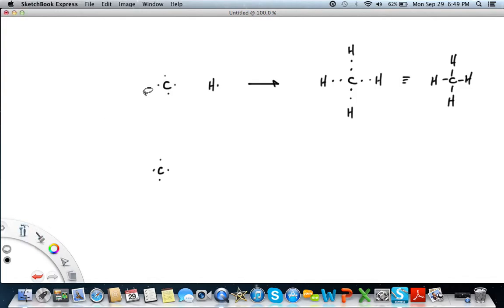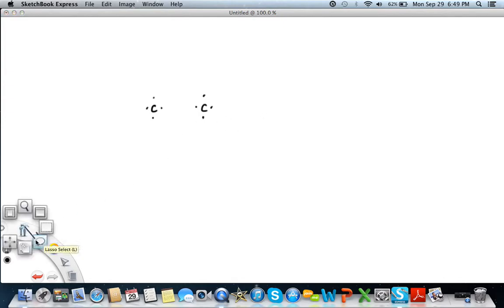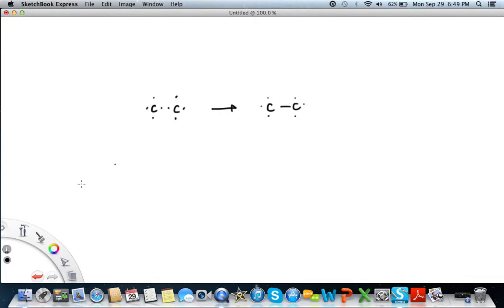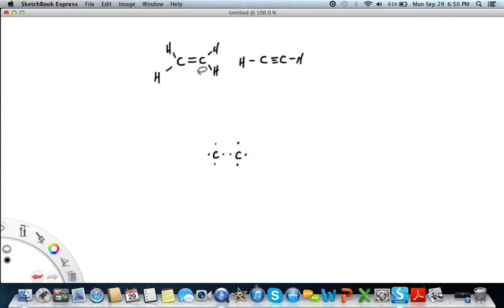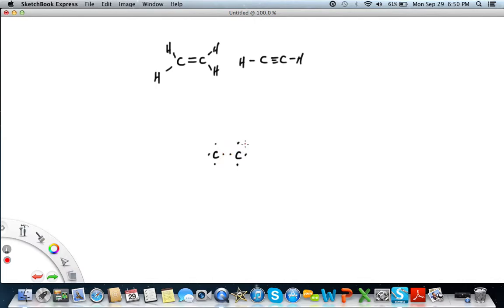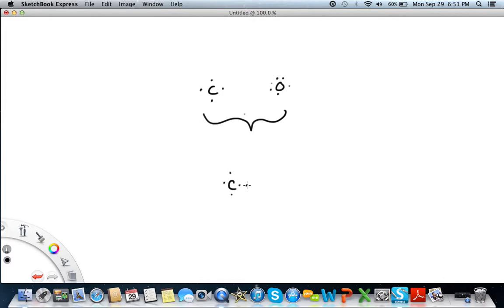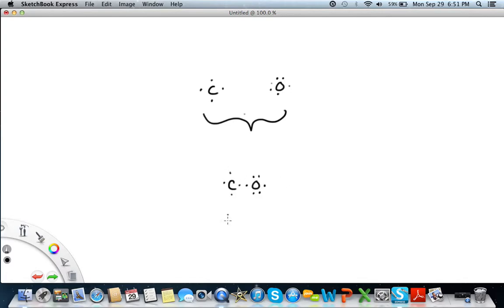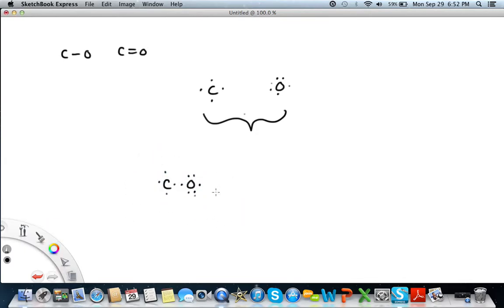How to make bonds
In this video, I demonstrate how to use the electrons around the atoms to form bonds (single, double, and triple).